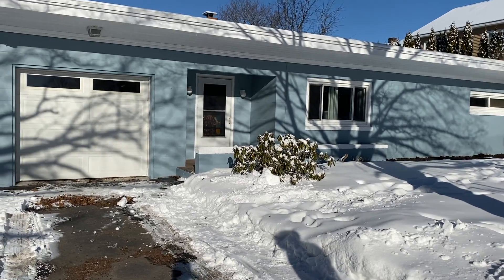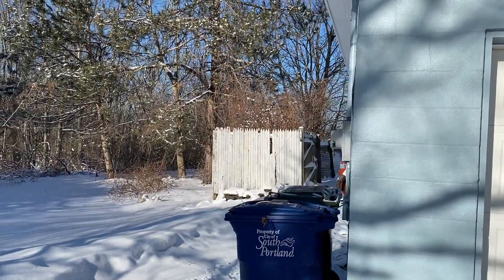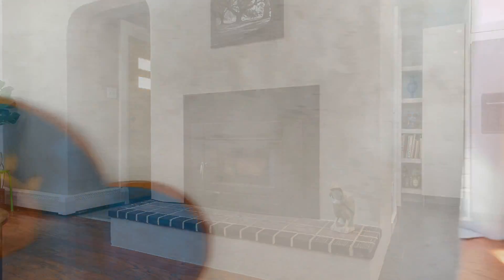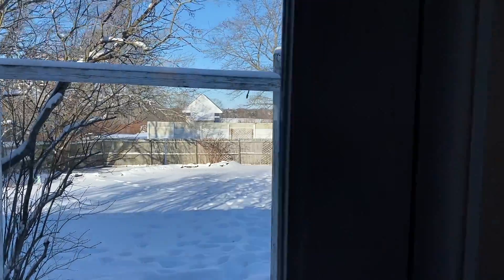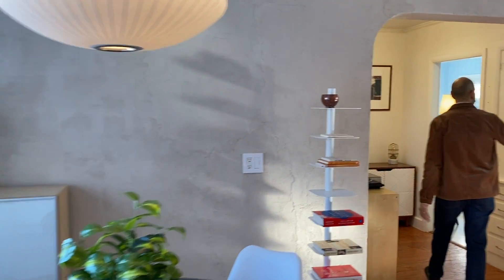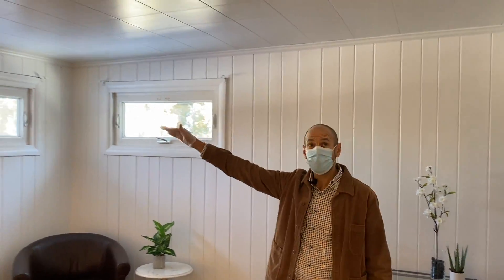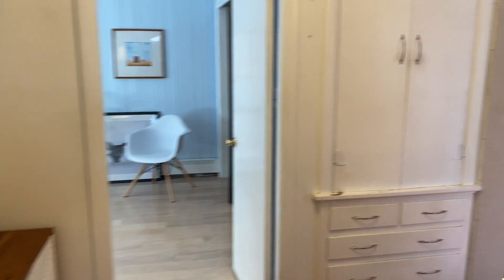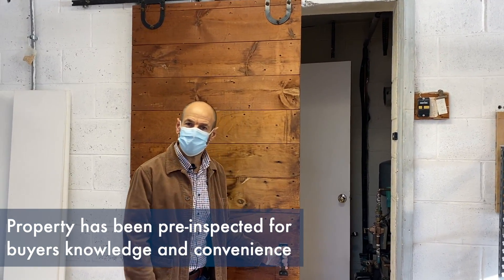963 Highland Avenue, South Portland, ME 04106 - SOLD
963 Highland Ave, South Portland, ME 04106